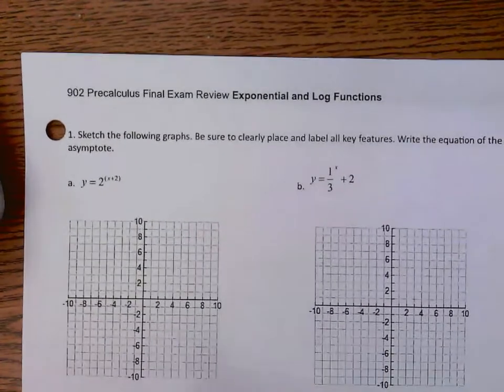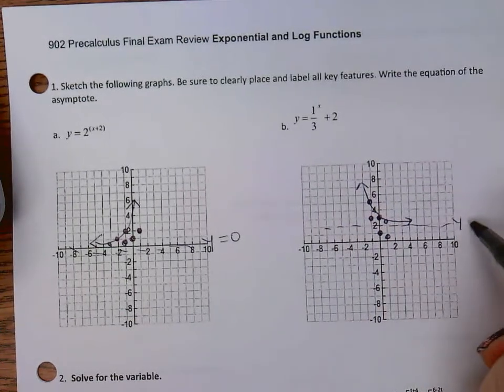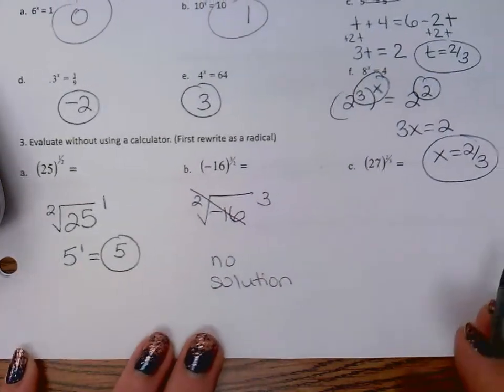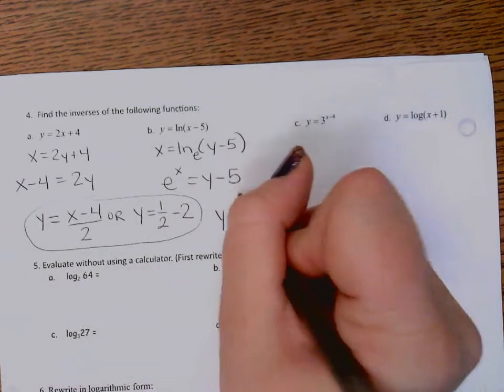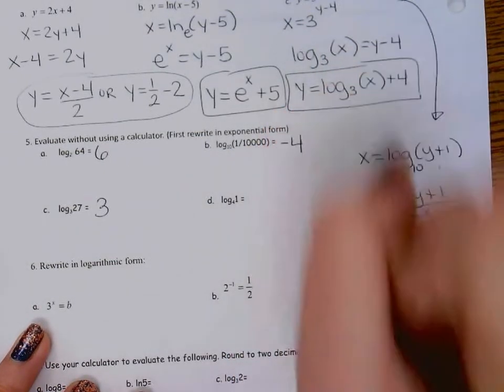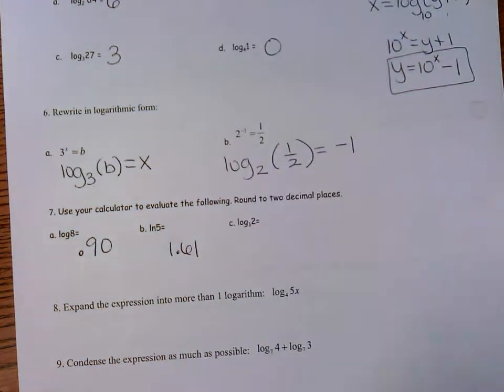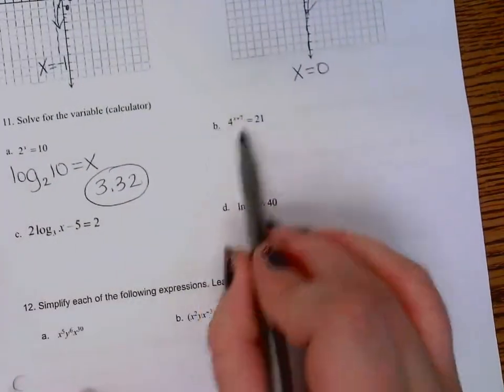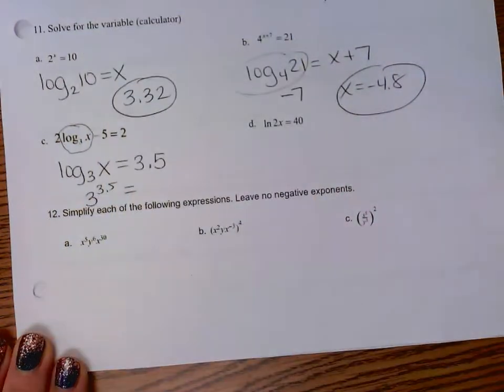902 Exp and Log Final Review MOV 00909